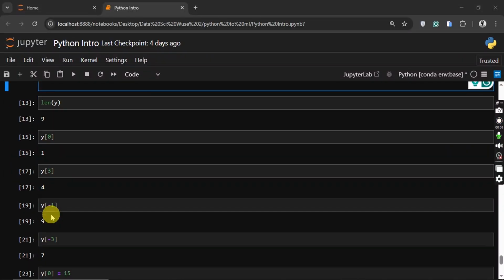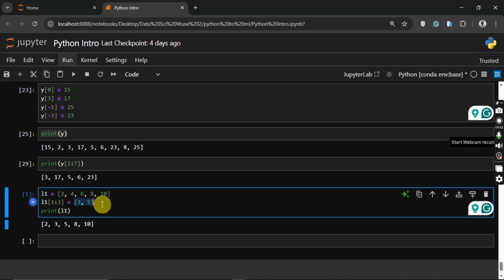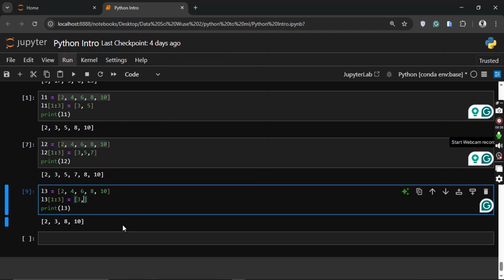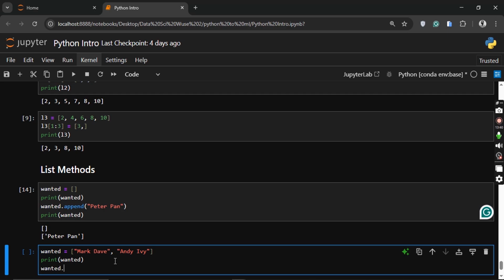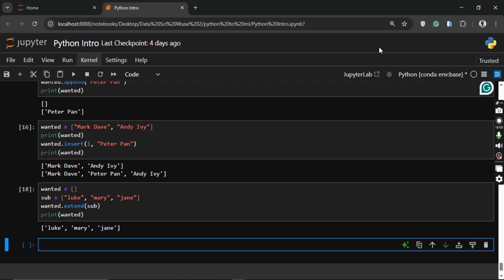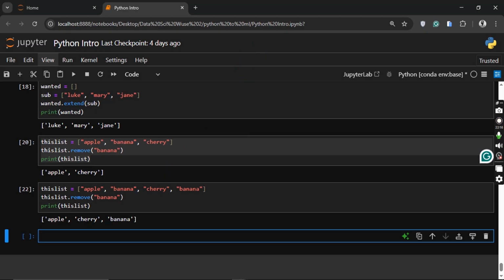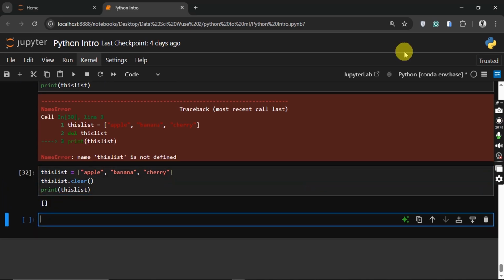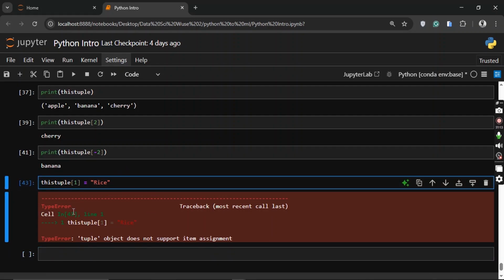Python Lists vs. Tuples: The Only Guide You’ll Ever Need! Pt.1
Are you confused about when to use a List versus a Tuple in Python? You aren't alone! While they both store collections of data, choosing the wrong one can lead to slow code or unexpected bugs. In this tutorial, we break down the core differences so you can write cleaner, more efficient Python programs.

What You’ll Master:
Mutability Explained: Why Lists are "mutable" (changeable) while Tuples are "immutable" (fixed).
Syntax Shortcuts: Mastering the difference between [] (square brackets) and () (parentheses).
Performance Wins: See why Tuples are faster and more memory-efficient for large datasets.
Real-World Use Cases: When to use Lists for shopping carts vs. Tuples for coordinates or dictionary keys.